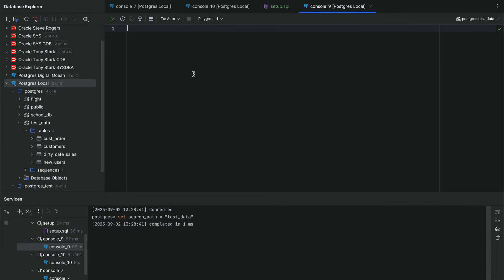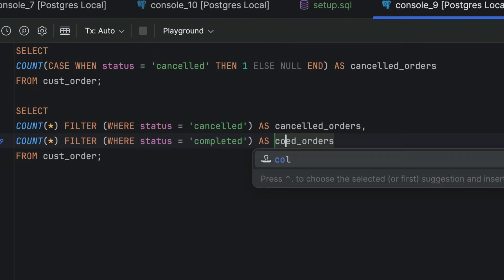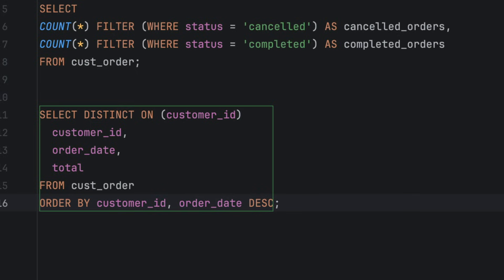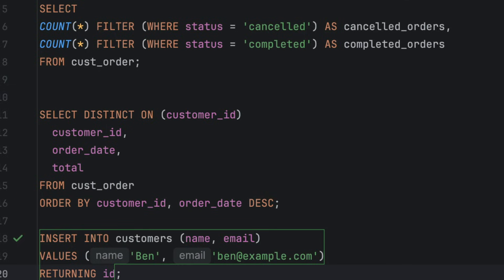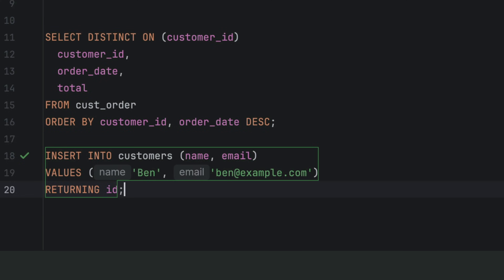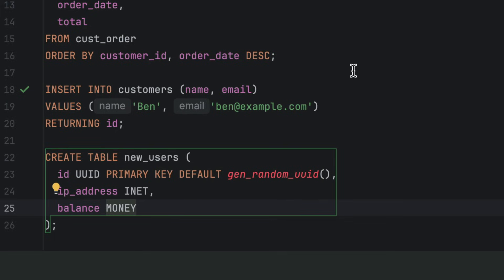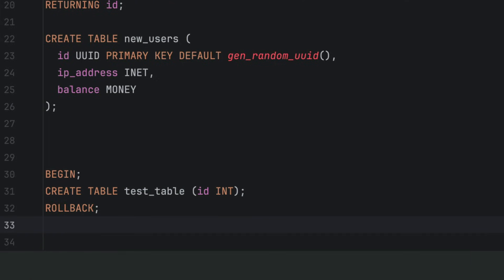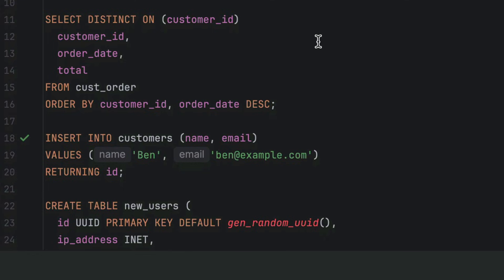5 PostgreSQL Features To Improve Your SQL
There are a few Postgres-specific features that can really help you with SQL. Learn what these 5 features are and see examples in this video.

⏱ TIMESTAMPS:
00:00 - Feature 1
01:23 - Feature 2
01:56 - Feature 3
02:58 - Feature 4
03:42 - Feature 5